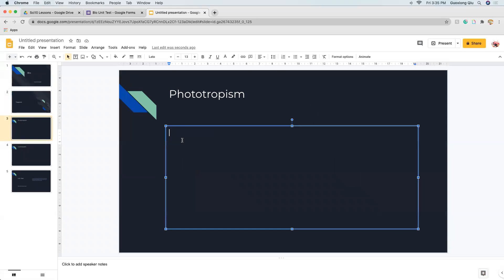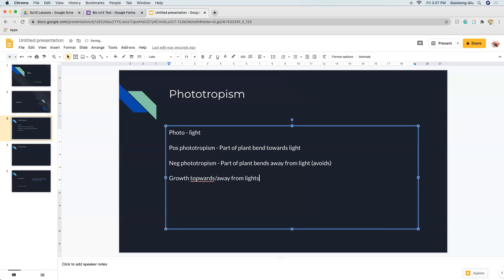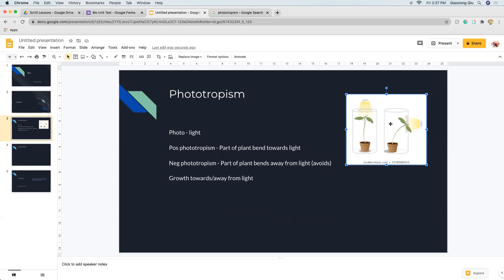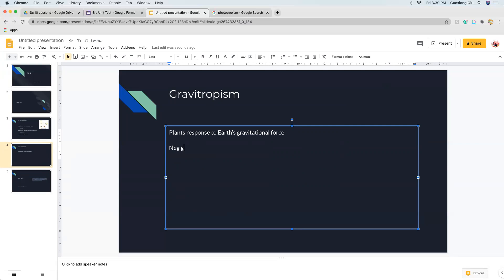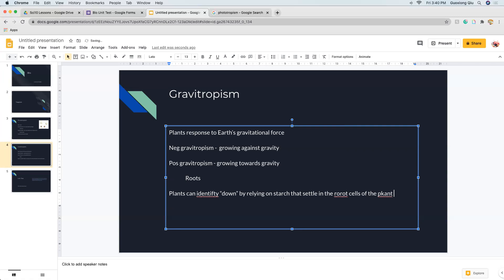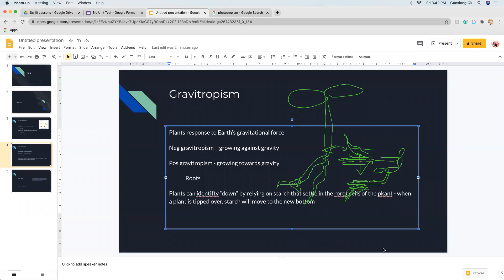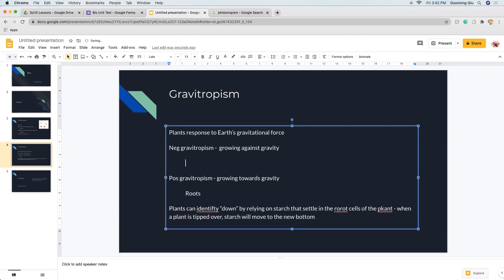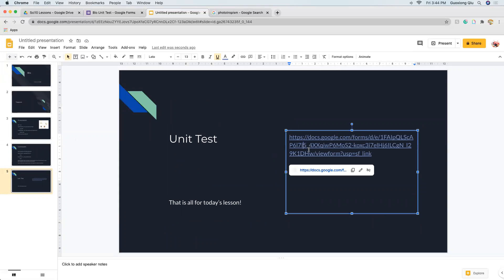Biology: Tropism in Plants - Science 10 Alberta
Welcome back to The Auxi Project’s fifteen-lesson Alberta Science 10 course! In this lesson, we continue our journey through high school biology.

Produced by The Auxi Project

About Us:
The Auxi Project is a student-run nonprofit organization dedicated to providing free online academic support and enrichment. Based in Calgary, AB, we offer accessible, curriculum-aligned study resources for all students.